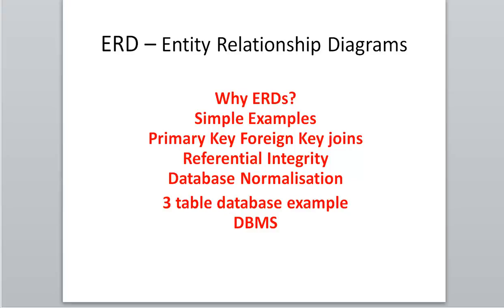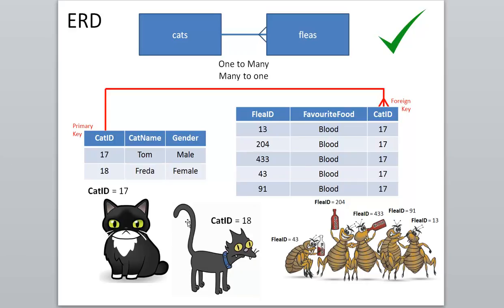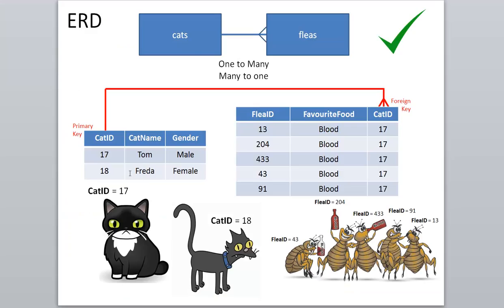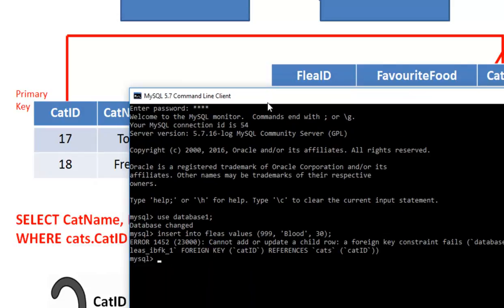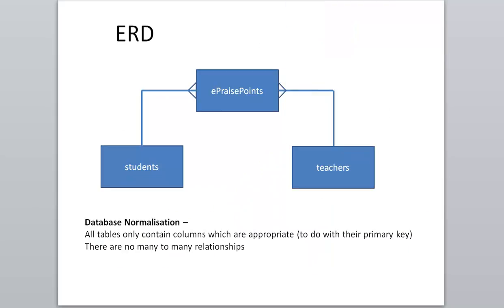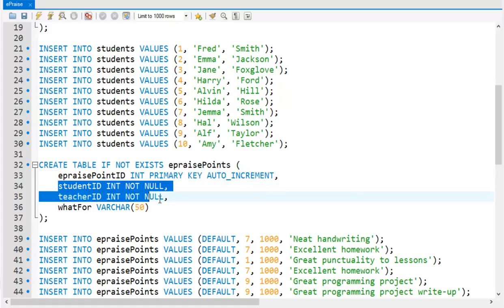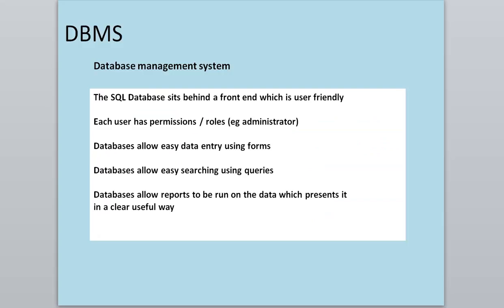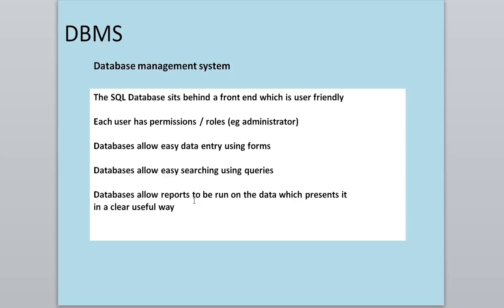4. SQL Video 4 - Introduction to MySQL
ERDs
Relational Databases
Simple Examples
Primary Key Foreign Key joins
How to join tables
Cats and fleas example
ePraise ERD example
Referential Integrity
DBMS
Users and Roles
Database Normalisation